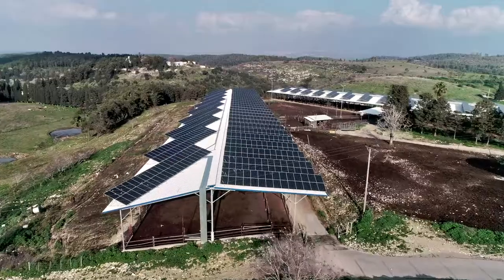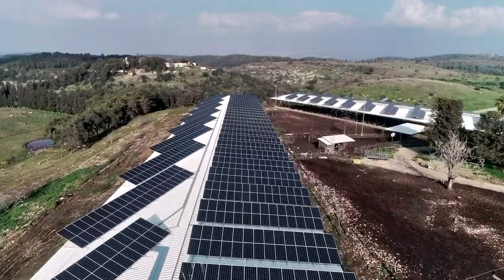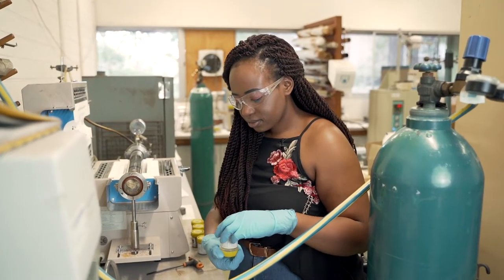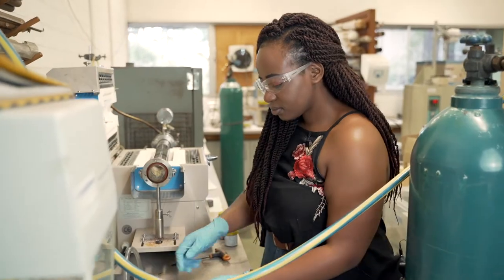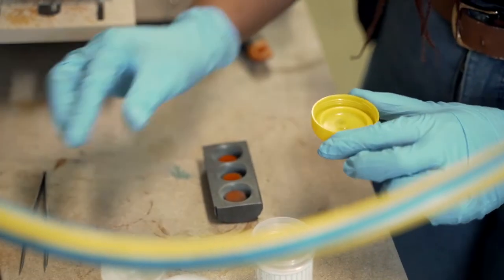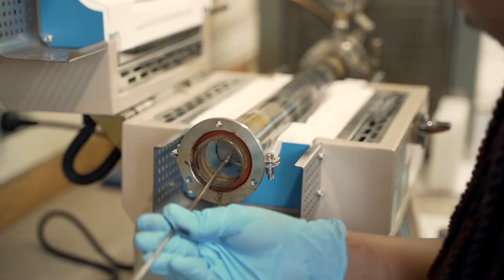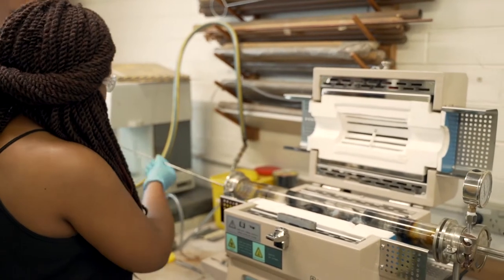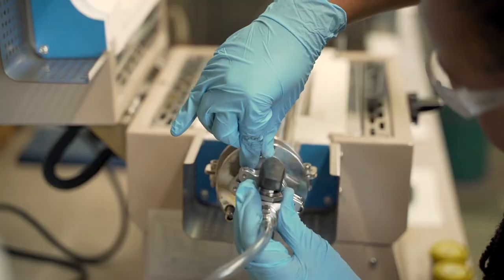Clean hydrogen energy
Ruvimbo has synthesised a unique metal composite to help produce cleaner, greener hydrogen energy.